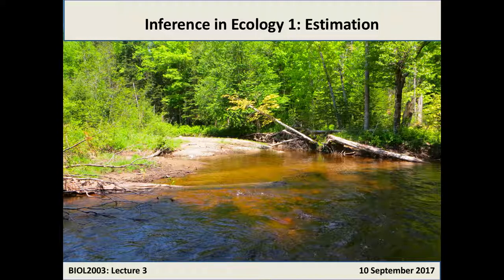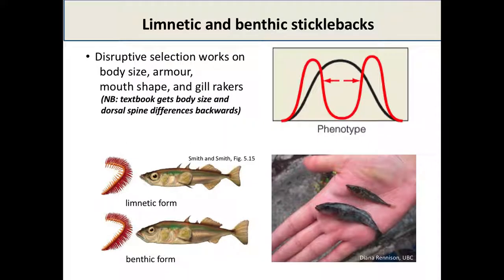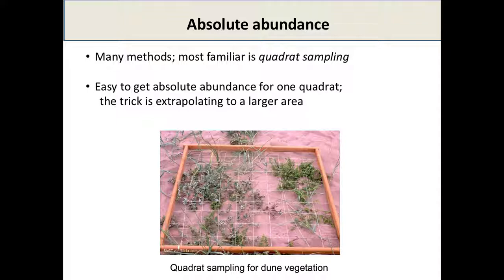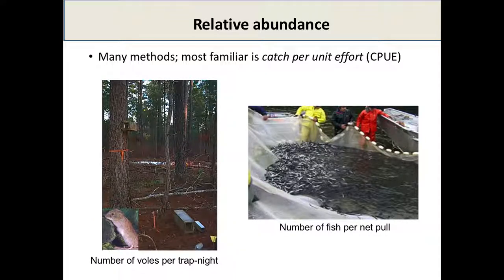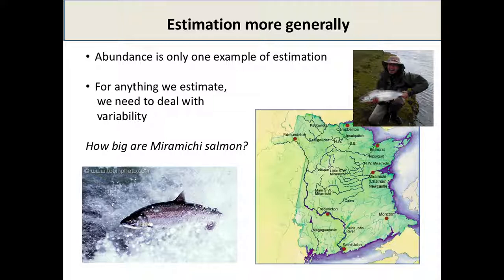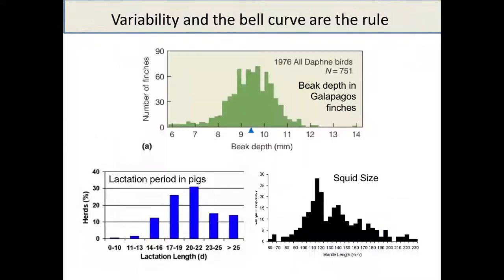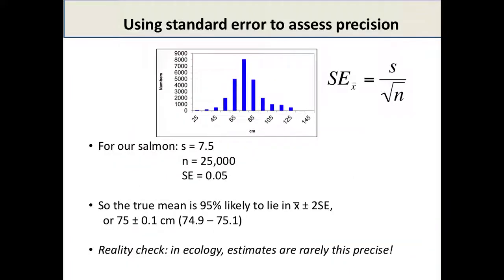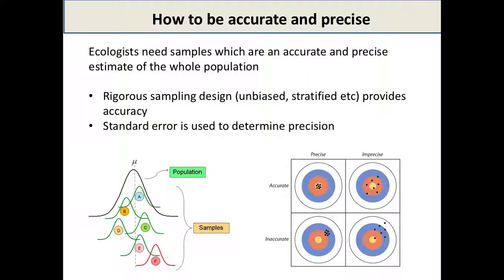Estimation in ecology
Lecture 3 in BIOL2003 Introduction to Ecology (Fall 2018)